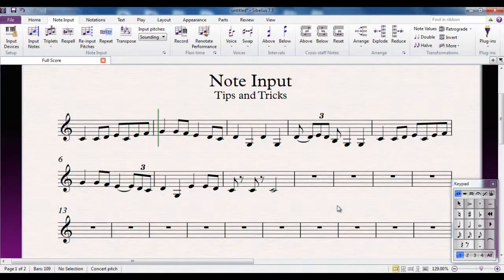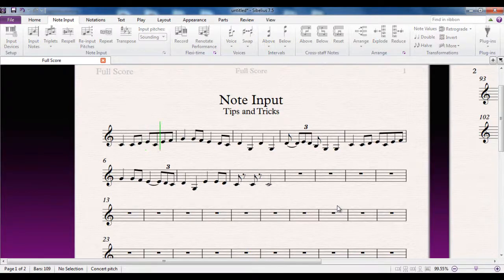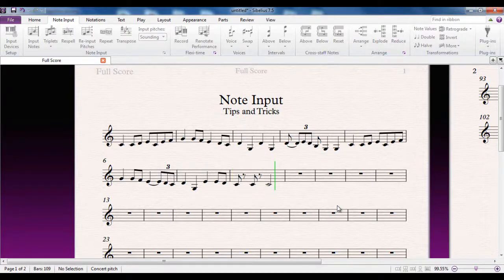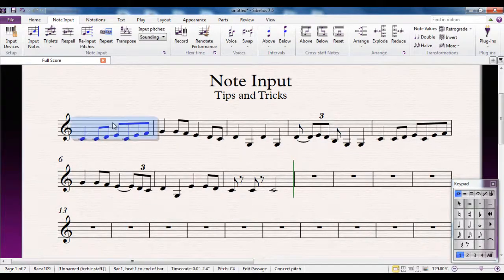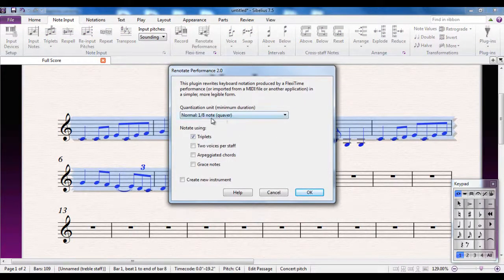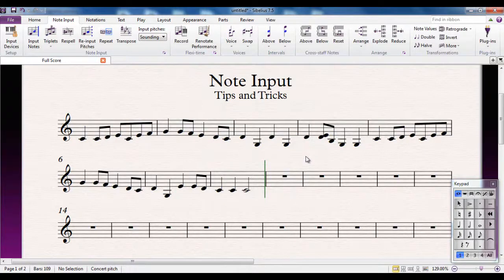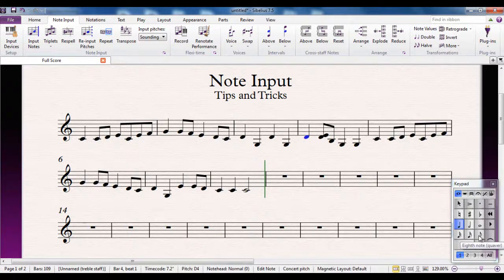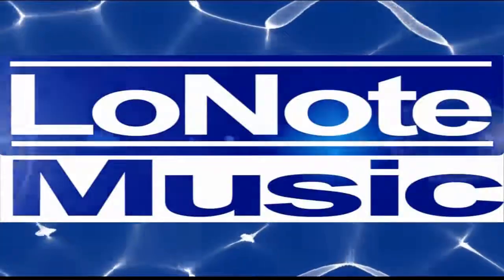Sibelius 7.5 Tutorial Series - ReNotate Performance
Part of a series of over 40 Sibelius Tutorial Videos, created for the use of students and teachers new to Sibelius. If you input notes using Flexi-Time, or if you import a MIDI or Music XML file, this feature can save hours of editing time.